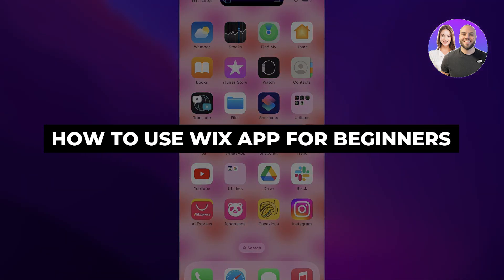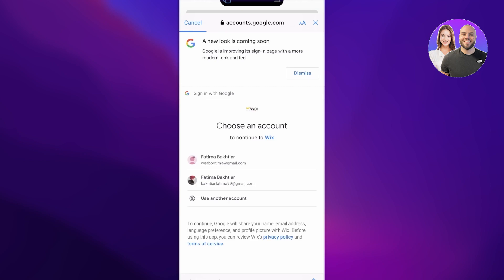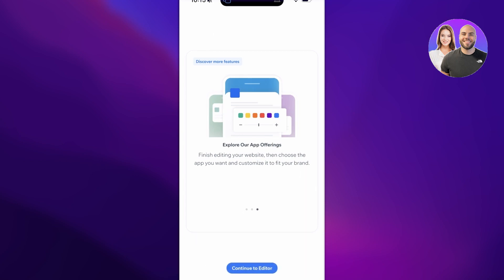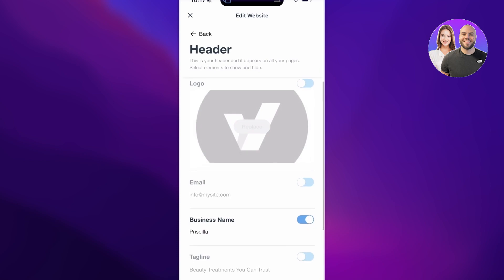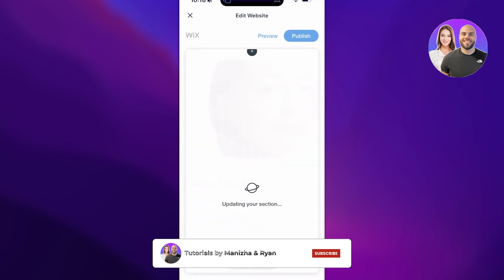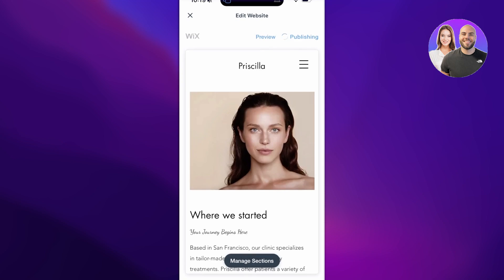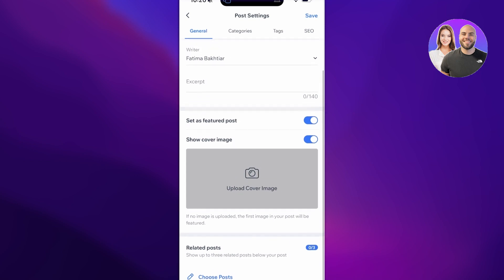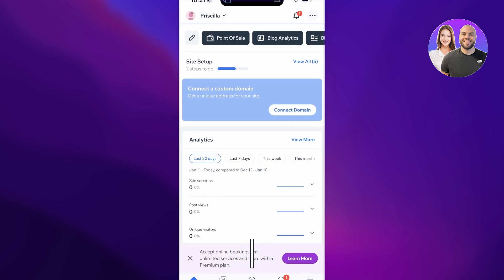Wix App Tutorial 2026 | How To Use Wix App For Beginners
In this video we show you How To Use Wix App For Beginners. This will cover everything that you need to know in order to use a Chatbot in your Shopify Store.